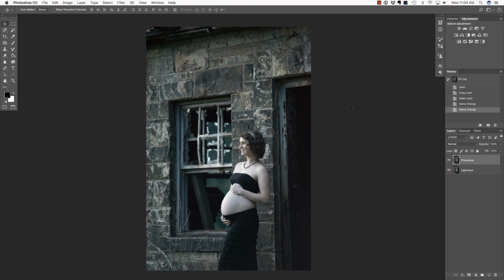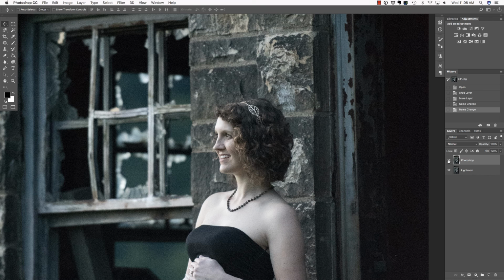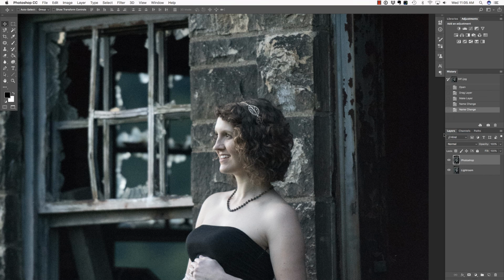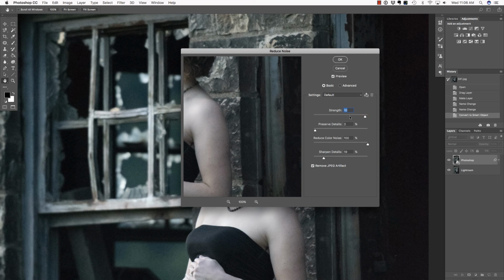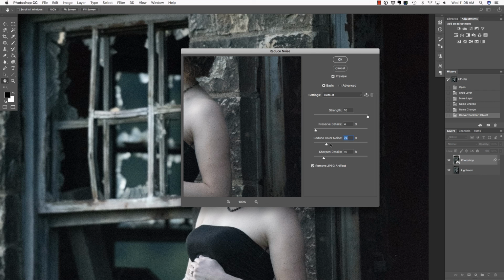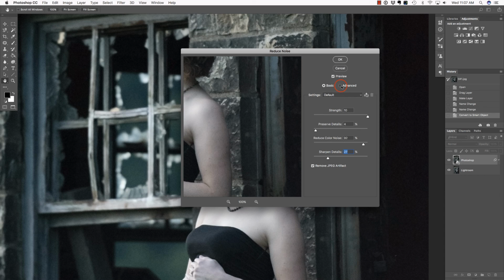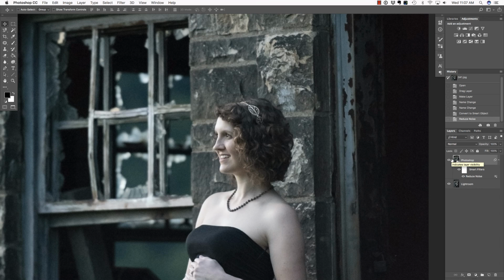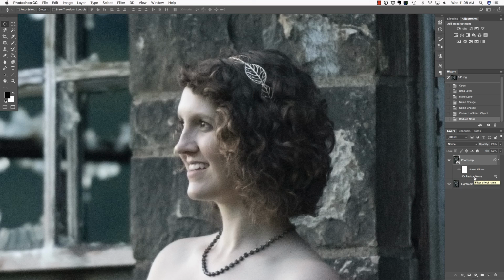ISO 12800: Reducing Noise in Photoshop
In this video, we learn how to reduce noise in Photoshop and we compare it to our Lightroom results.